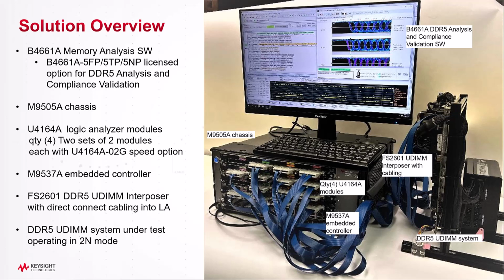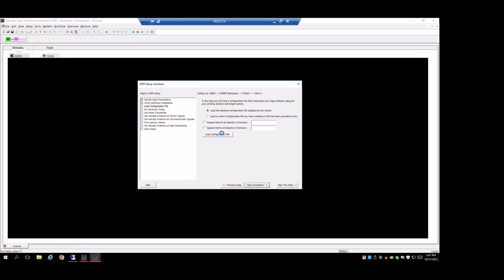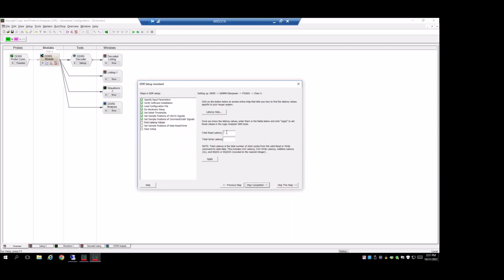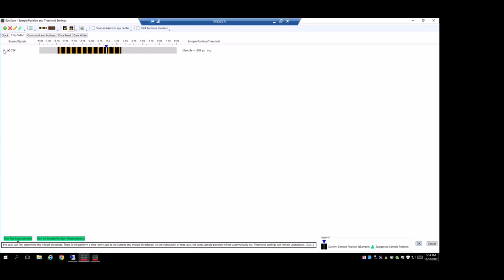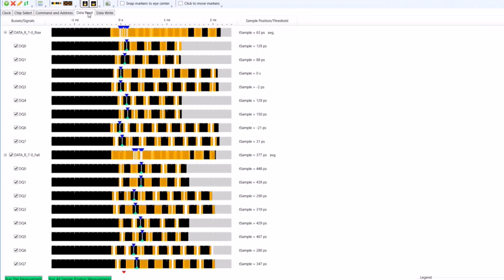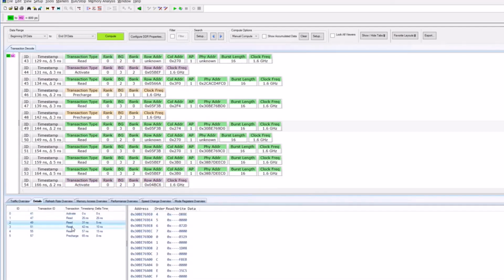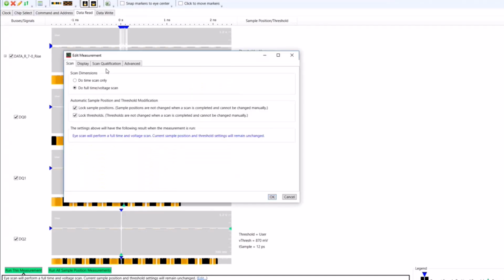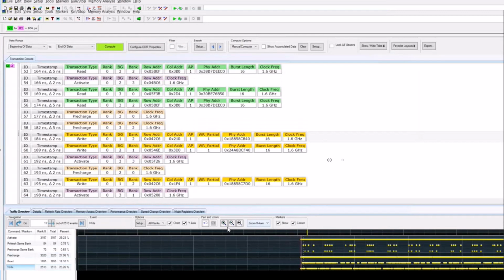Tuning a U4164A based solution for DDR5 UDIMM debug and analysis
Comprehensive guided tour for tuning of a U4164A logic analyzer solution with a FS2601 DDR5 UDIMM interposer for a DDR5 UDIMM system under test.  Using DDR Setup assistant and DDR5 Analysis from B4661A Memory analysis SW.  Video uses a DDR5 UDIMM target and solution as an example.   Techniques shown in the video are applicable to other DDR5 memory solution

00:00   Introduction and Solution Overview
01:12  SW download and installation
01:48   Starting DDR Setup Assistant
04:28   Checking CK, CS#, and CA sample positions
05:40   Finding DQ sample positions (only perform after tuning CK, CS#, and CA)
07:30  Checking DDR Setup Assistant Eye Finder results
10:30  DDR Setup Assistant Final Read and Write scans
12:04  DDR5 analysis using Traffic Overview
13:14  Using full DDR Eye Scans
15:55  Eye Finder relative to Eye Scan
16:20  Eye Scan Overlay mode
17:35  Wrap up